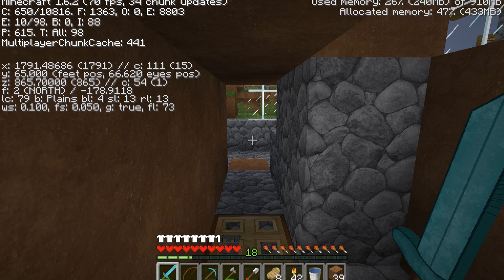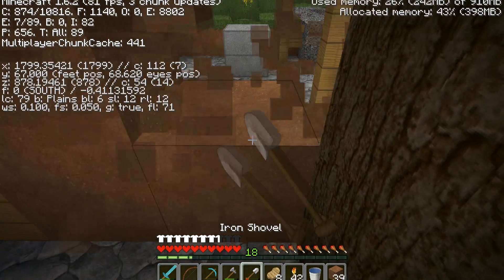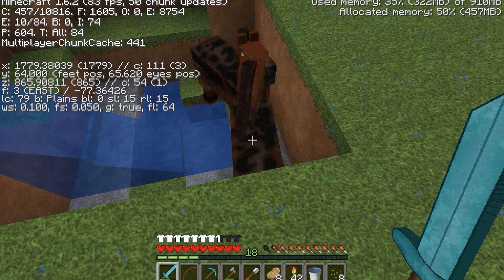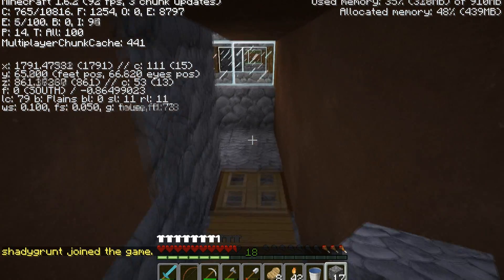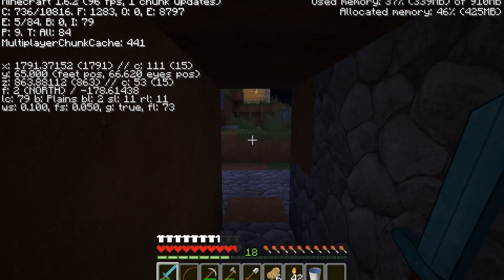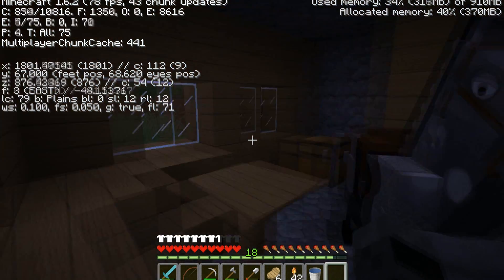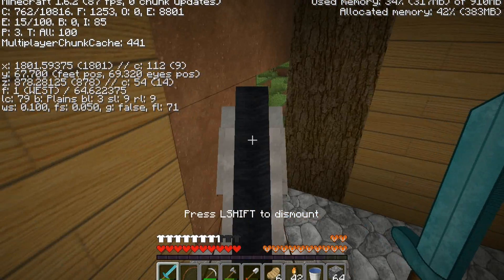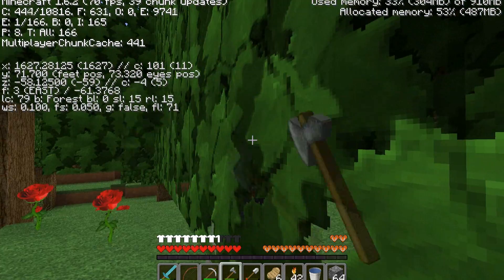ShadeCraft Episode 8: The Mob Grinder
Built the mob grinder and it was a complete and total failure.